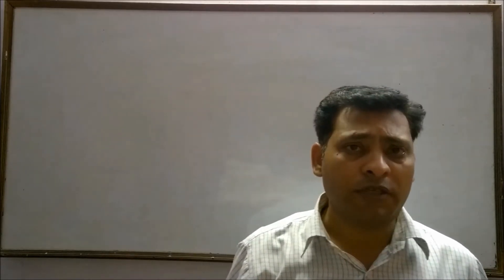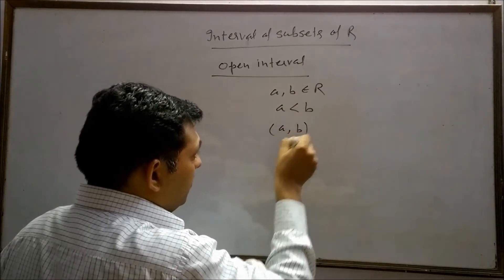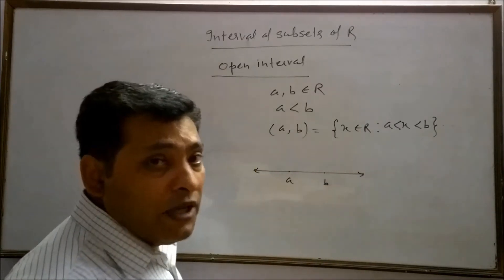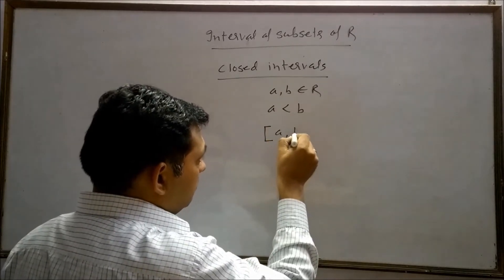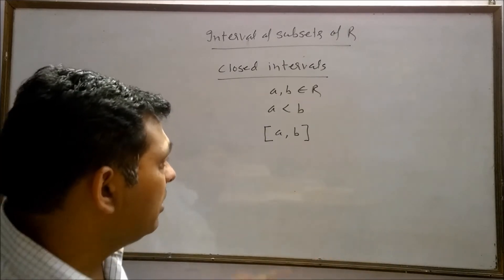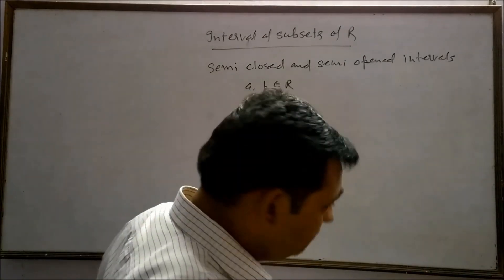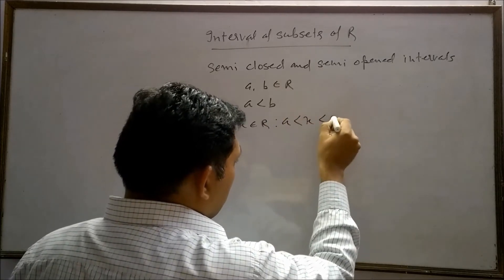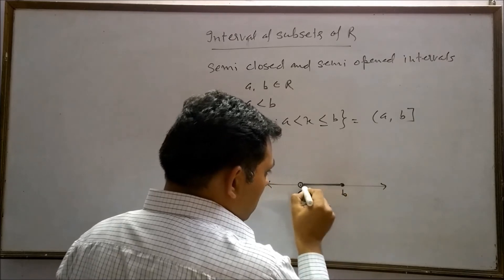Intervals as Subsets of R ,closed ,open and semi closed ,open intervals ,Intervals in inequalities.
In this video I have described intervals as subsets of R (closed, open semi open and semi closed interval ) which is a useful topic in chapters sets and inequalities in math.This topic is also useful in finding domain of function .Intervals in mathematics .